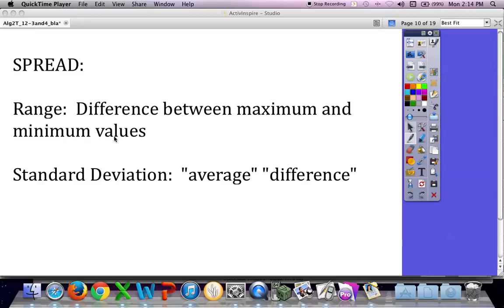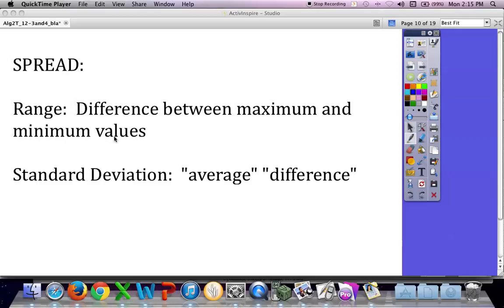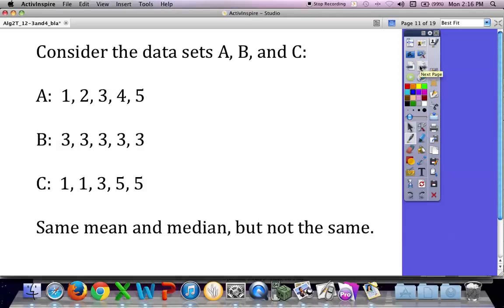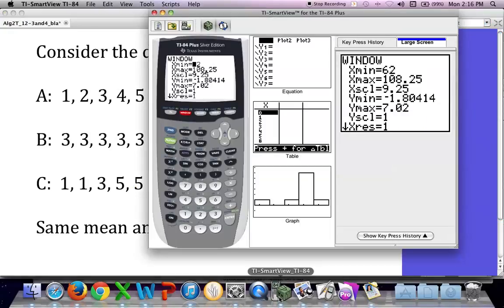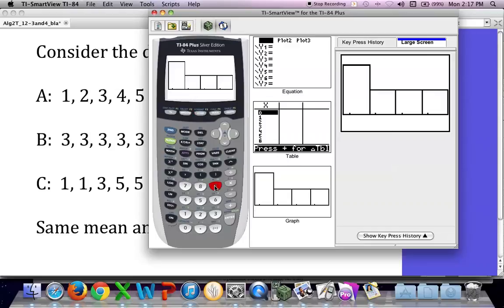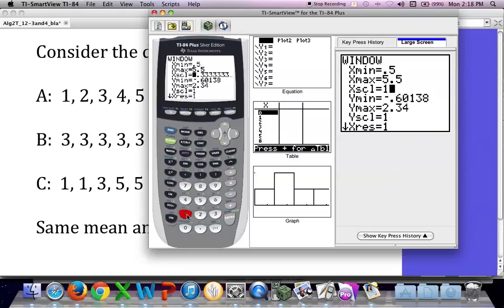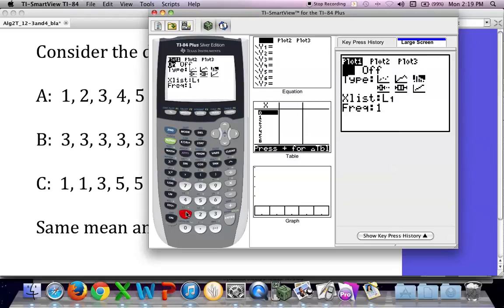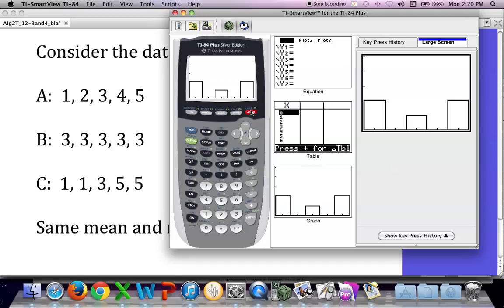Alg2T 12 3and4 9